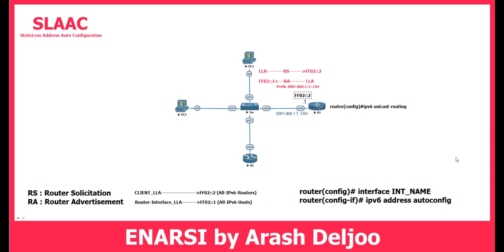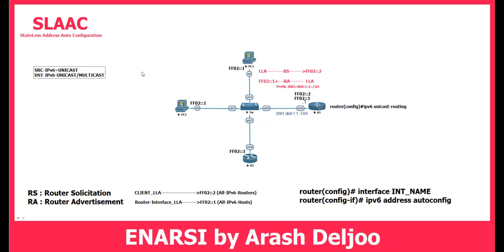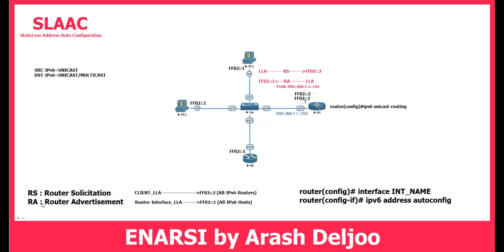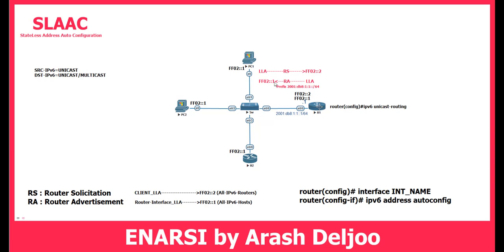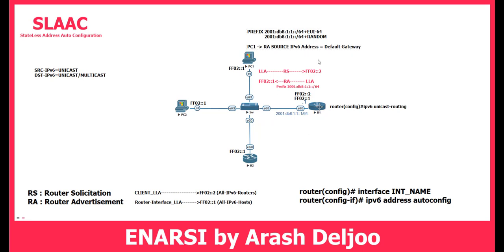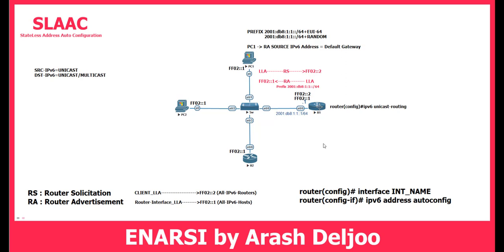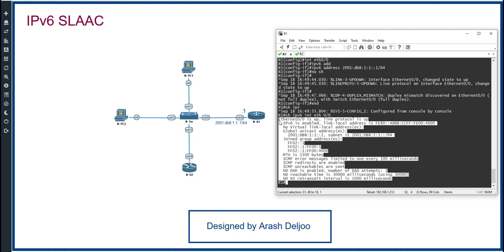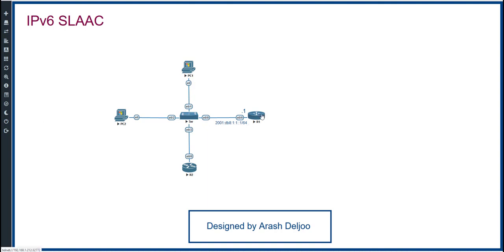2 ENARSI - IPv6 Addressing and SLAAC by ArashDeljoo - P4/8